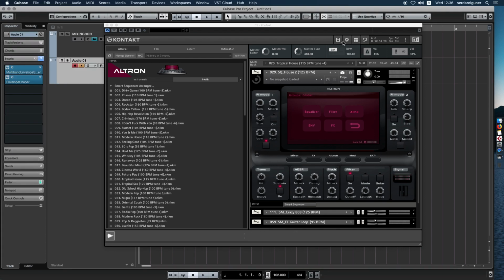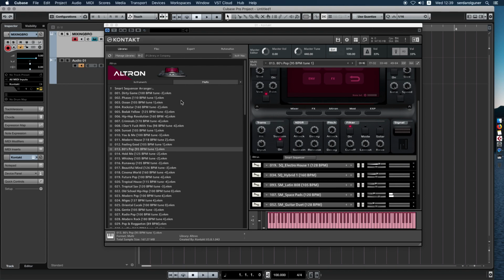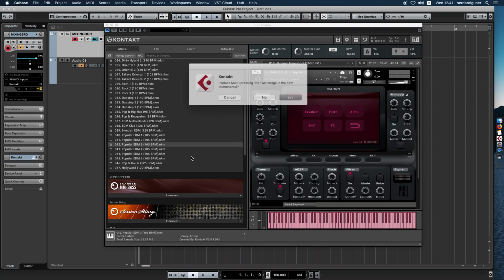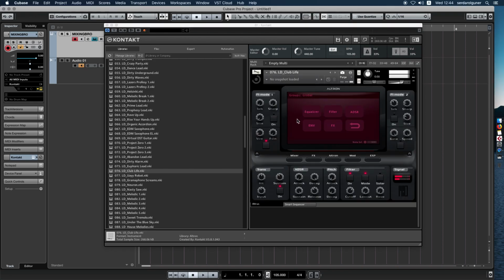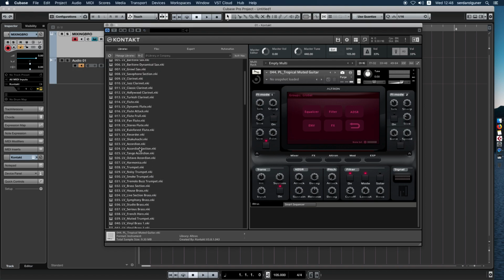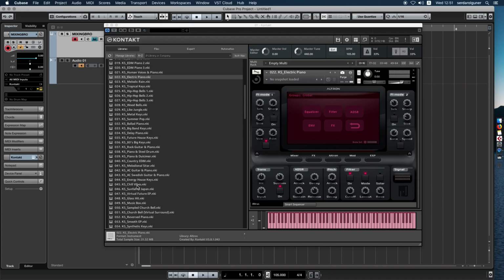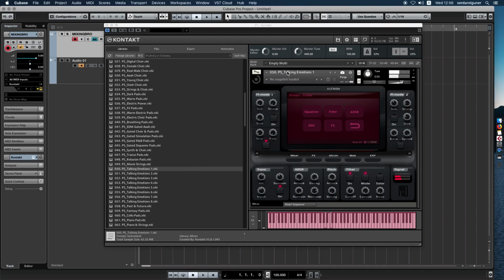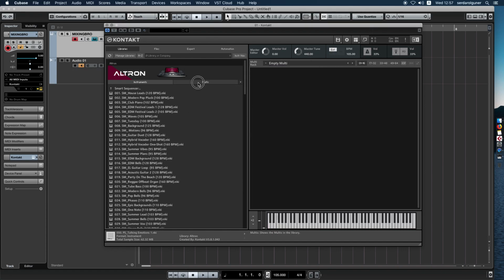Beyron Audio Altron Walkthrough (KONTAKT)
System Requirements
macOS 10.12, 10.13, 10.14 (latest update)
Windows 7, 8, 10 (64-bit, latest Service Pack)

​World's first Smart sequencer!

Over 1000 sounds ready to go
Classical, EDM, Hip-Hop, Trap, Pop, Rock & much more

    TOP Spotify songs created with Smart sequencer directly into Altron
Arranger Drums, Harmony Instruments & Smart Sequencer Arranger Risers, drops, impacts & movie FX

With six sequencers running at the same time, you can create a whole band at your fingertips. The Smart sequencer presets offer rhythmic melodies which can be manipulated by choice

Beyron Audio Altron
Altron Kontakt
Altron
Beyron Audio